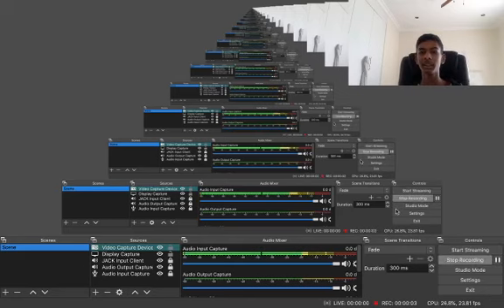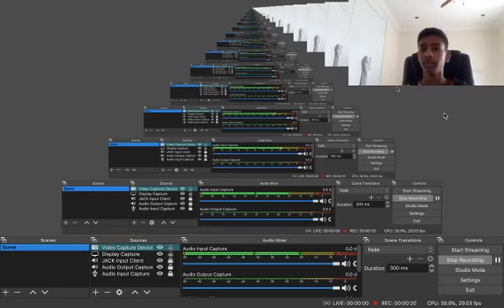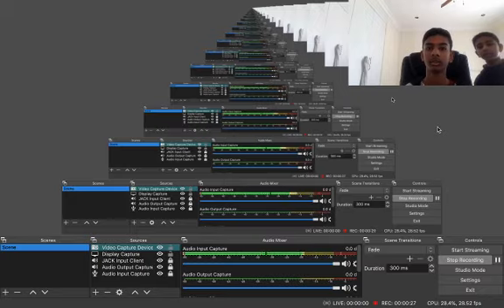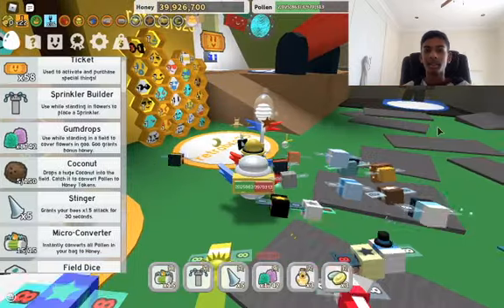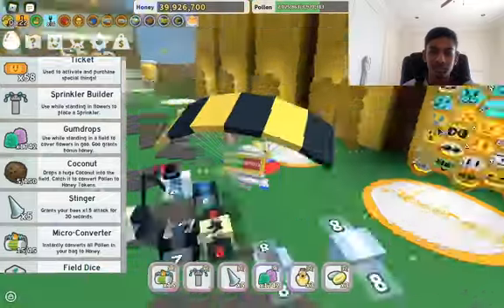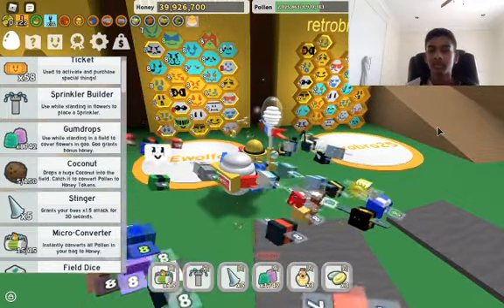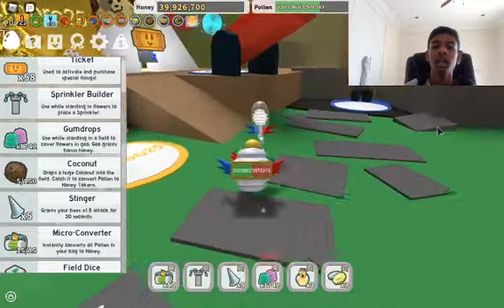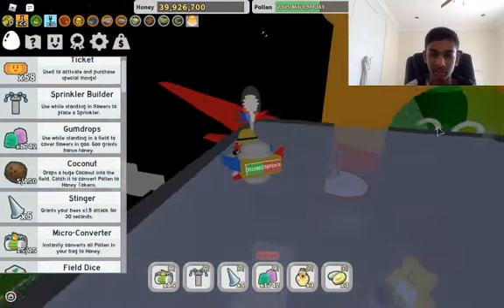Welcome to my channel (feat. Bee Swarm Simulator)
Hey...this is my first vid and pls comment what you think of my character in Bee Swarm!